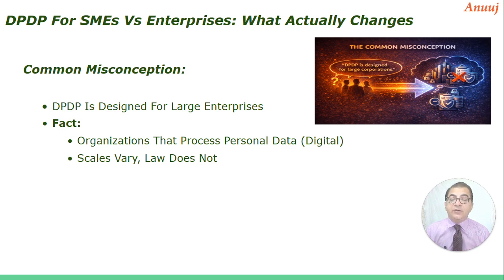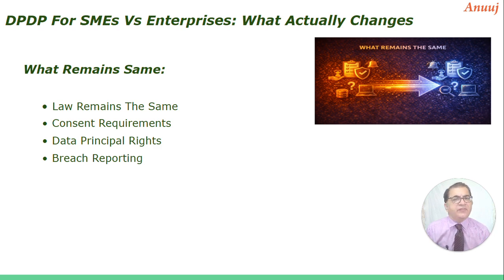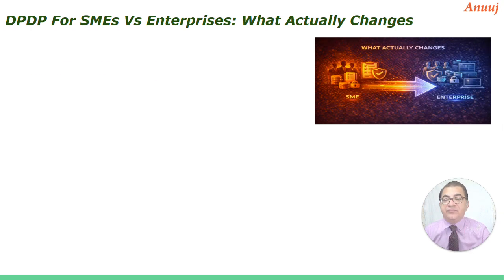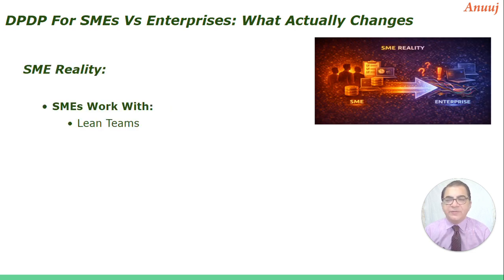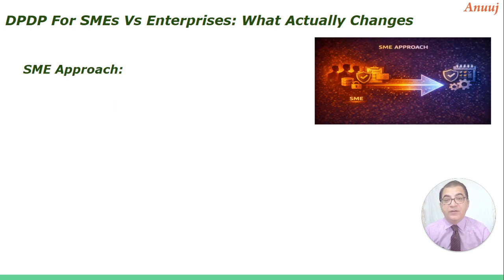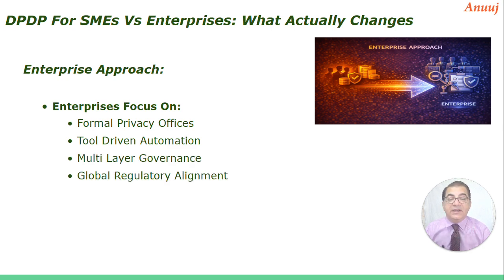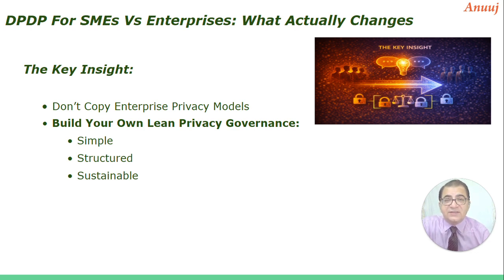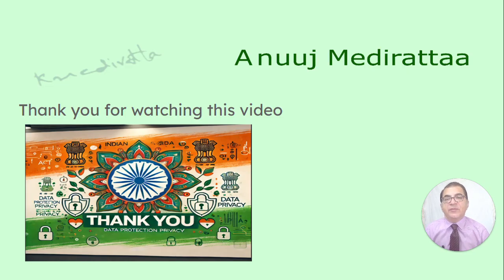DPDP For SMEs Vs Enterprises, What Actually Changes, English Edition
DPDP For SMEs Vs Enterprises, What Actually Changes

Many small and mid-sized organizations believe that the DPDP Act is mainly meant for large corporations.

That assumption is misleading.

The law applies equally to all organizations processing personal data — whether you are a startup, an SME, or a large enterprise.

What actually changes is not the law, but the implementation approach.

In this episode of the DPDP Implementation Paths series, we explore:
• What remains the same under the DPDP Act
• What actually changes between SMEs and enterprises
• The operational realities SMEs face
• Why SMEs should not copy enterprise privacy frameworks
• How a lean and practical privacy model works better for SMEs

Large enterprises rely on:
• Dedicated privacy teams
• Complex governance frameworks
• Advanced privacy tools

SMEs operate differently.

They need:
• Clear ownership
• Simple documentation
• Practical governance rhythms
• Risk-focused implementation

DPDP success is not about organization size.

It is about clarity, discipline, and realistic implementation.

A well-structured SME privacy program can often be more effective than a poorly coordinated enterprise program.